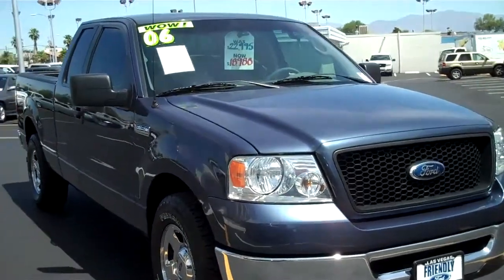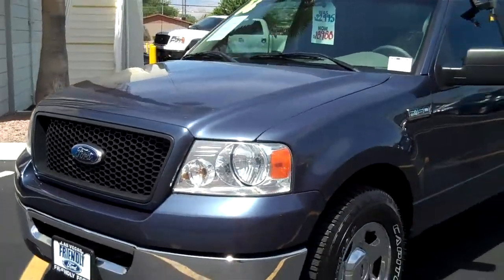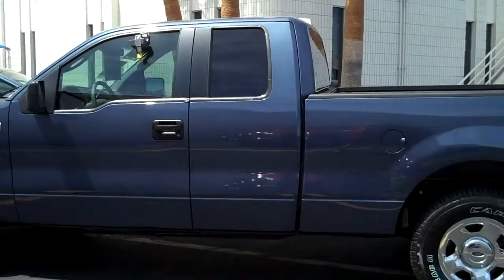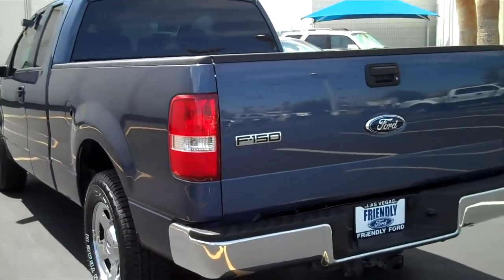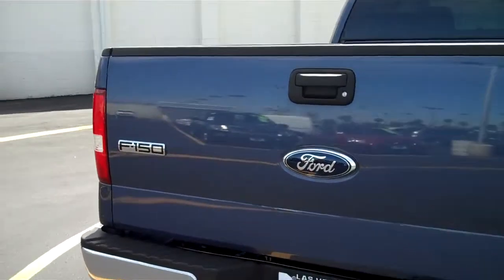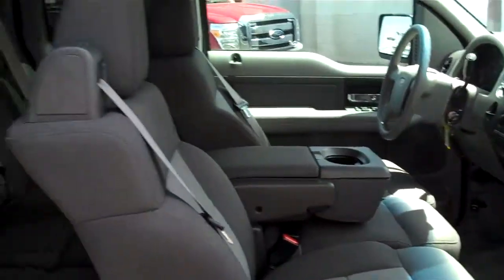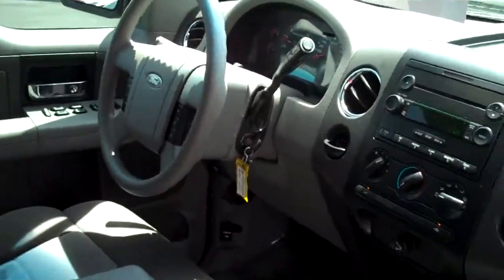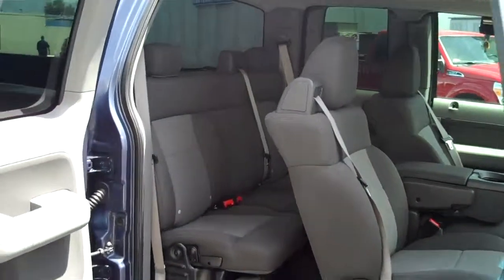2006 Ford F-150 5.4L XLT SuperCrew 166019A